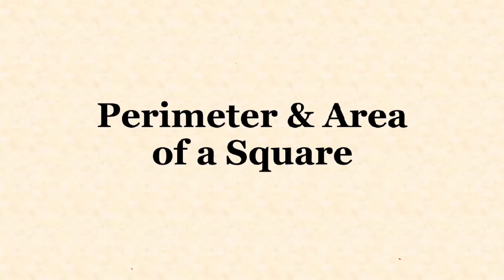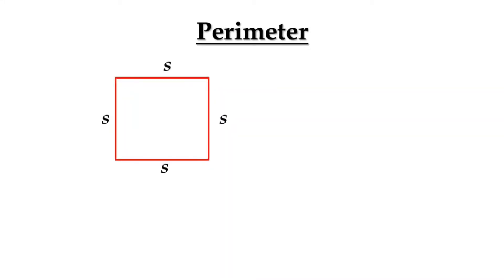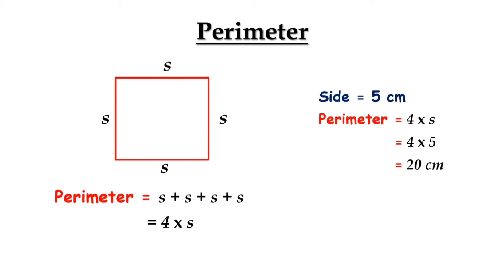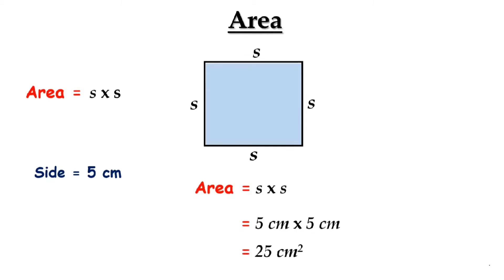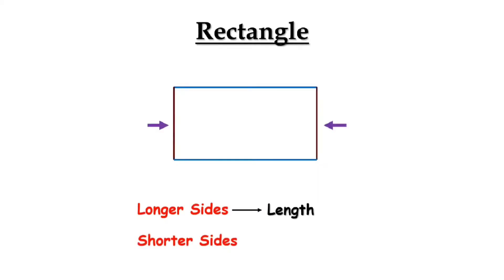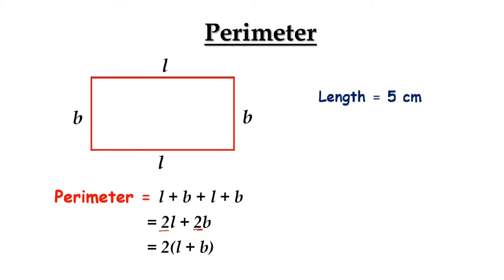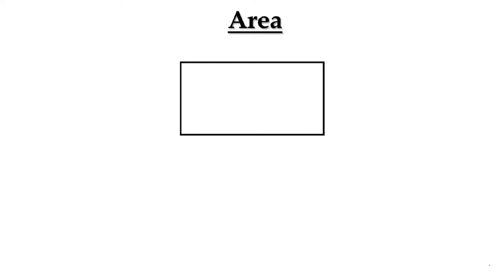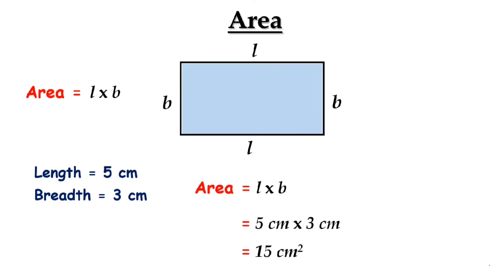Square l Rectangle l Area and Perimeter of square and rectangle l Formula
In this video you can learn about square and rectangle and their area and perimeter